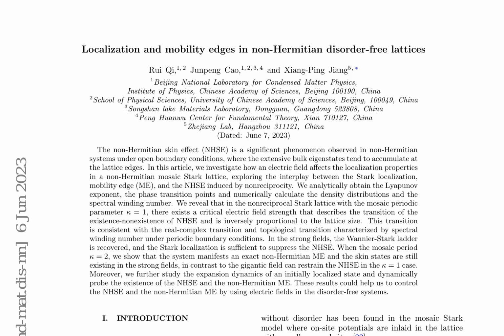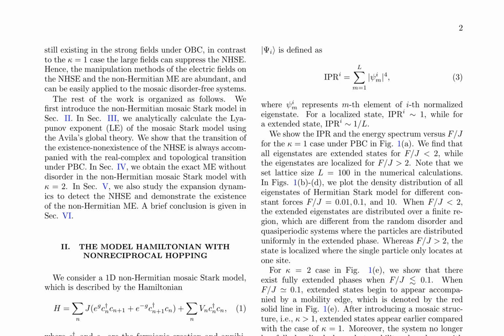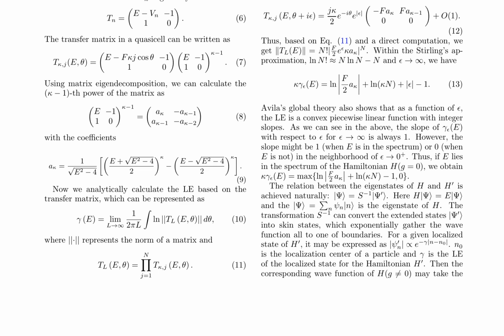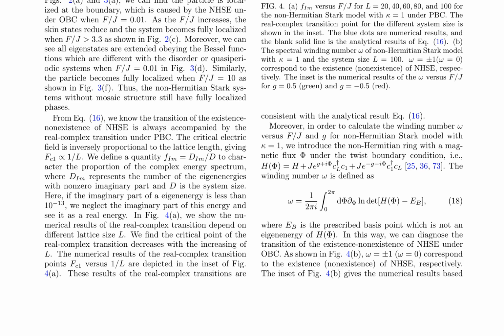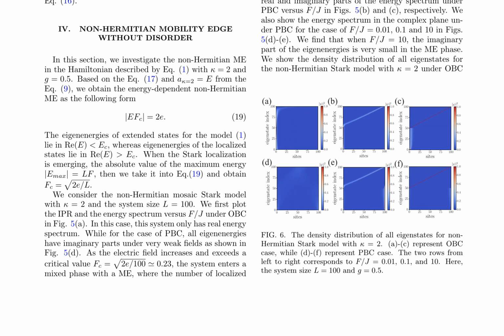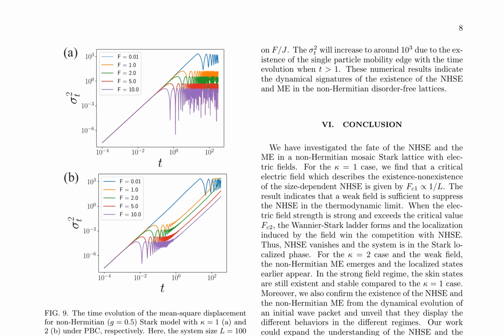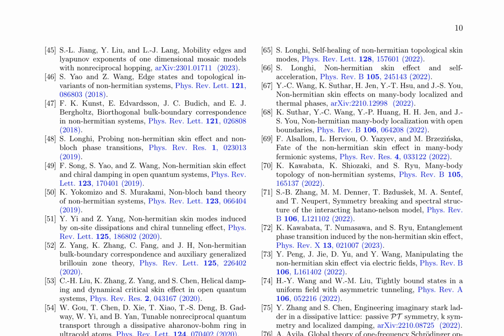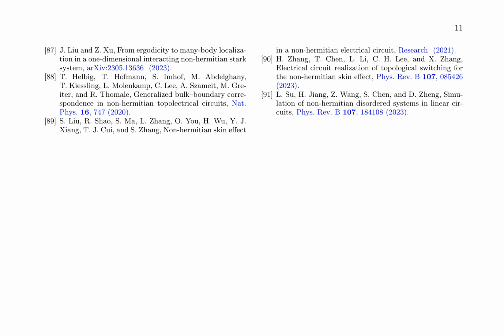Localization and mobility edges in non-Hermitian disorder-free lattices - ArXiv:2306.038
Title: Localization and mobility edges in non-Hermitian disorder-free lattices

Authors: Rui Qi, Junpeng Cao, Xiang-Ping Jiang

Abstract:
The non-Hermitian skin effect (NHSE) is a significant phenomenon observed in non-Hermitian systems under open boundary conditions, where the extensive bulk eigenstates tend to accumulate at the lattice edges. In this article, we investigate how an electric field affects the localization properties in a non-Hermitian mosaic Stark lattice, exploring the interplay between the Stark localization, mobility edge (ME), and the NHSE induced by nonreciprocity. We analytically obtain the Lyapunov exponent and the phase transition points as well as numerically calculate the density distributions and the spectral winding number. We reveal that in the nonreciprocal Stark lattice with the mosaic periodic parameter $\kappa=1$, there exists a critical electric field strength that describes the transition of the existence-nonexistence of NHSE and is inversely proportional to the lattice size. This transition is consistent with the real-complex transition and topological transition characterized by spectral winding number under periodic boundary conditions. In the strong fields, the Wannier-Stark ladder is recovered, and the Stark localization is sufficient to suppress the NHSE. When the mosaic period $\kappa=2$, we show that the system manifests an exact non-Hermitian ME and the skin states are still existing in the strong fields, in contrast to the gigantic field can restrain the NHSE in the $\kappa=1$ case. Moreover, we further study the expansion dynamics of an initially localized state and dynamically probe the existence of the NHSE and the non-Hermitian ME. These results could help us to control the NHSE and the non-Hermitian ME by using electric fields in the disorder-free systems.